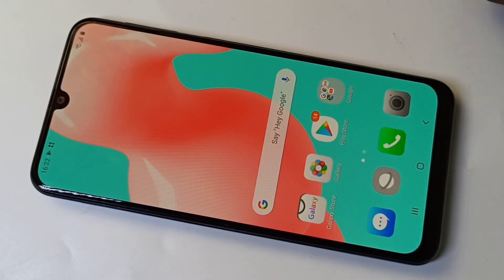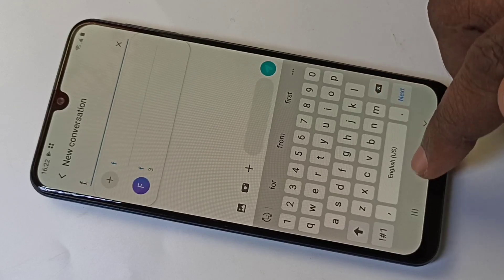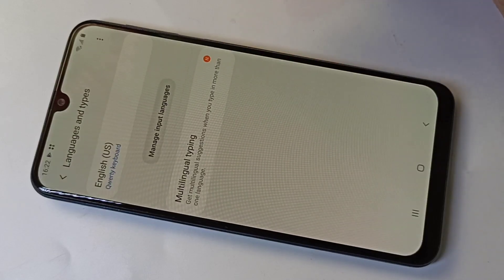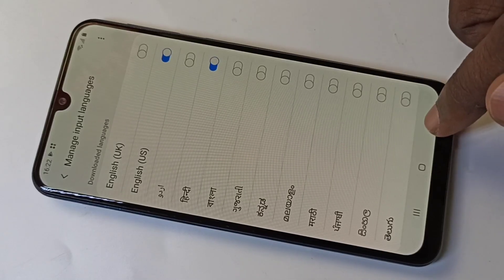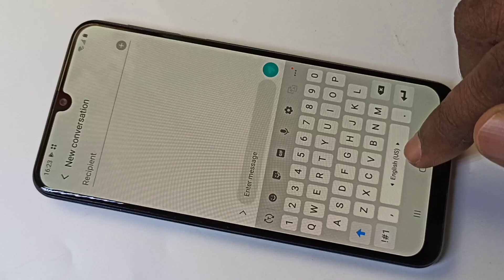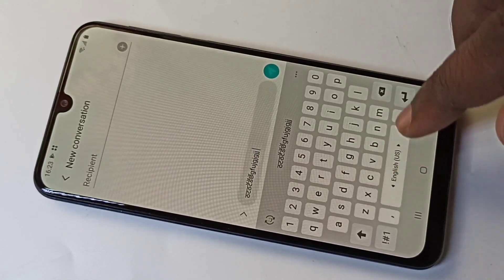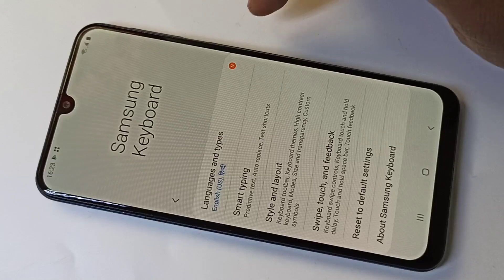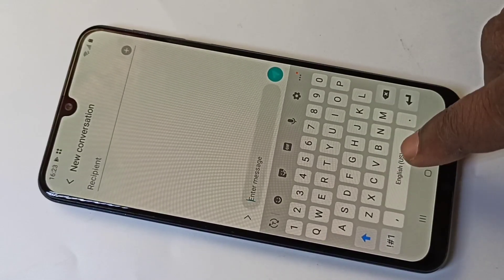How to Enable Hindi Keyboard in Samsung Galaxy